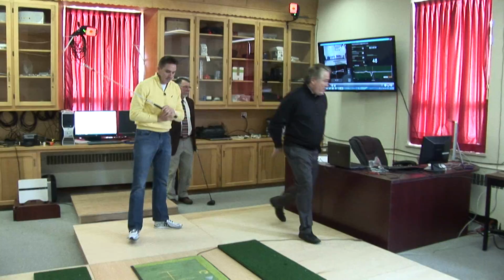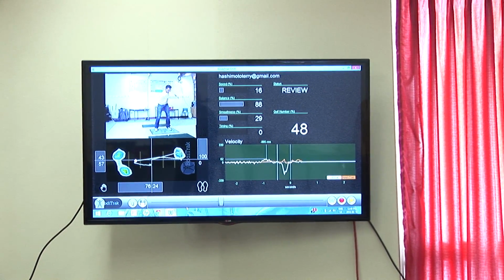Center of Pressure vs Center of Mass by BodiTrak